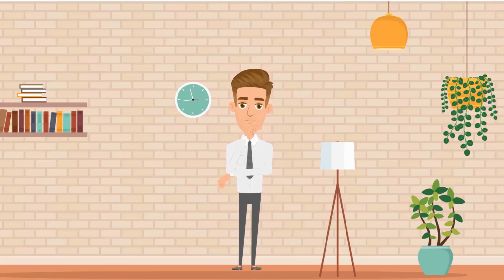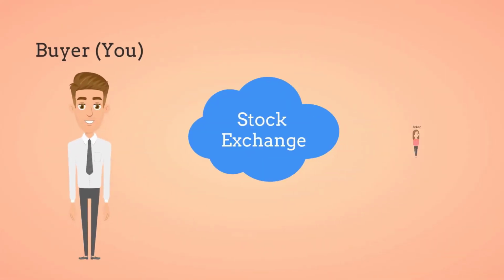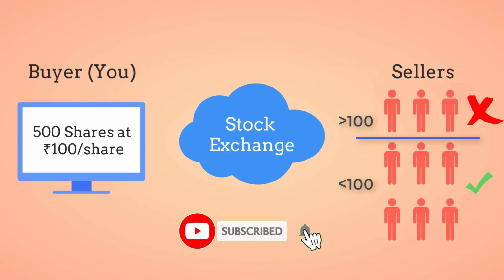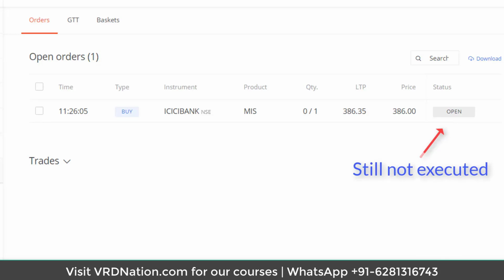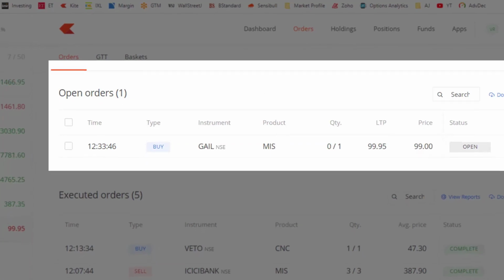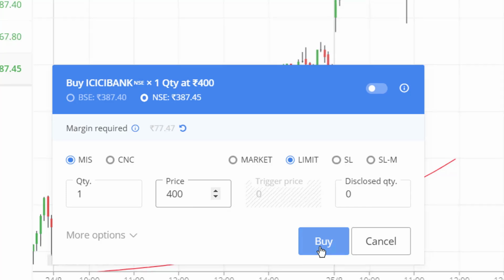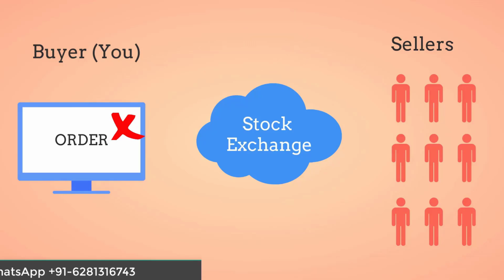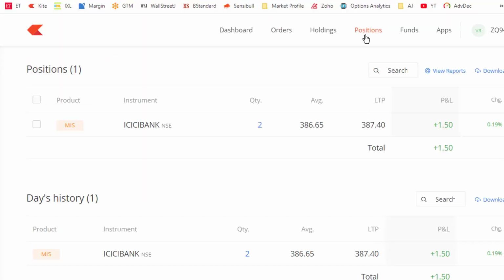Limit vs Market Orders | Must-Watch for Beginners_With Live Example